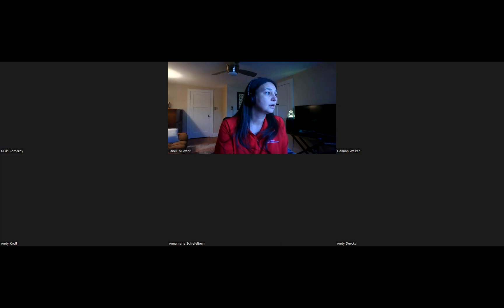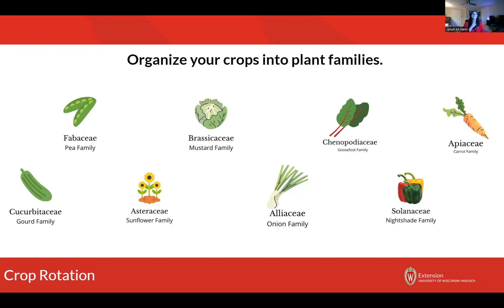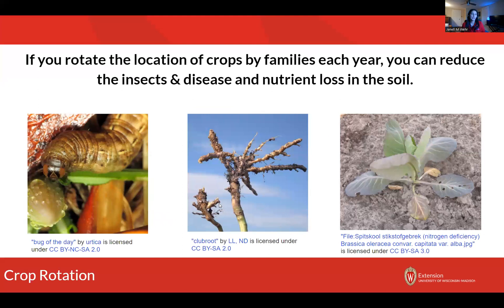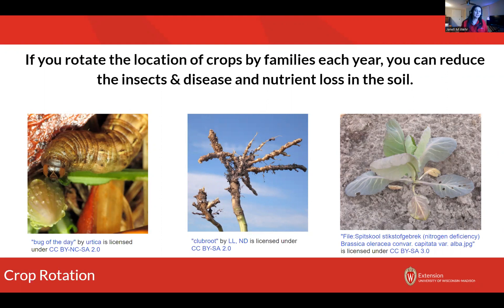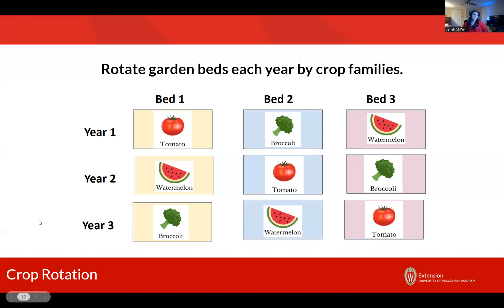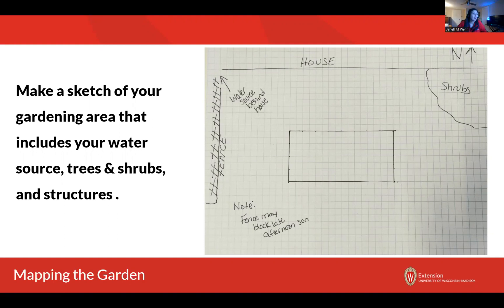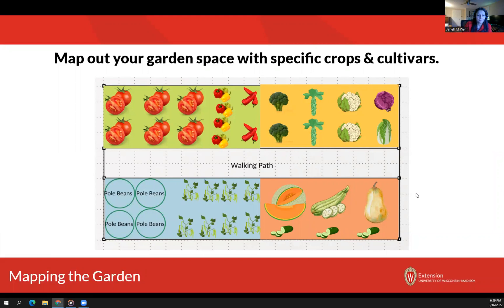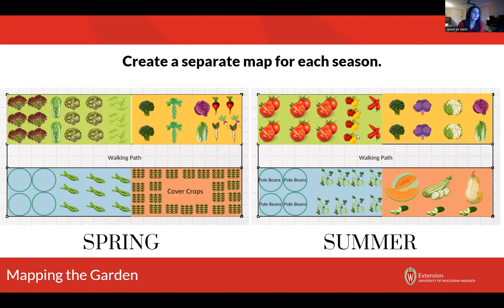Romaine Calm and Garden On Session 2: Map it out! Making planting maps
In this session participants learned how crop rotation can reduce diseases and pests while improving soil health. They also learned how to apply their garden plan to their garden map, keeping mind spacing, heights, and successive, sequential, and crop rotation techniques.

You can use this graphic organizer to take notes while you watch

Here is a supplemental handout with notes, a link to the slide deck, and supplemental resources

Romaine Calm and Garden On is a 12-session gardening series, designed to give beginning gardeners on a budget the skills they need to successfully grow fresh vegetables. Experienced gardeners will also gain new perspectives to add to their toolkit of knowledge.

Participants learn how to:

Choose appropriate garden crops and cultivated varieties
Plan a garden
Improve soil health including composting and fertilizing
Planting techniques
Insect, disease, weed, and wildlife management techniques
Find and use university research-based resources